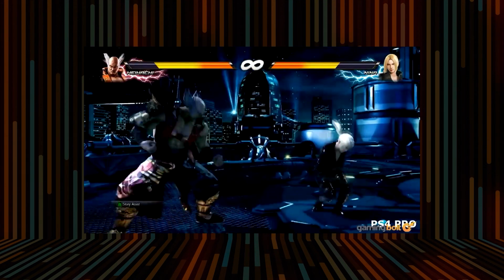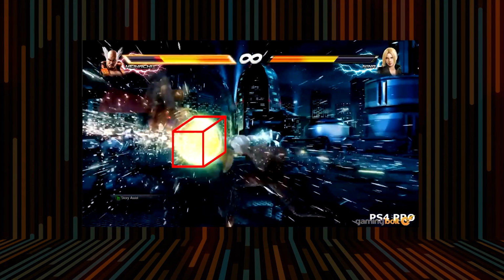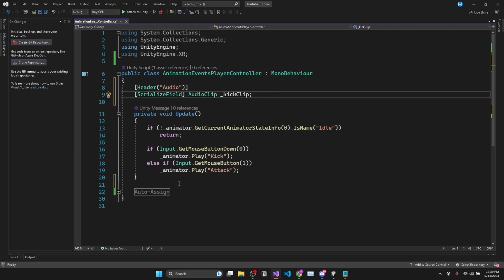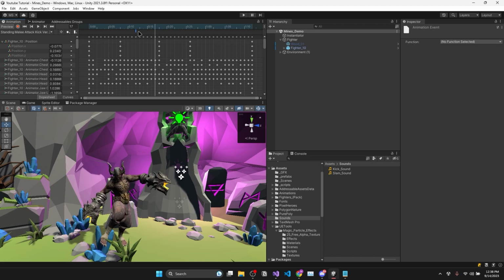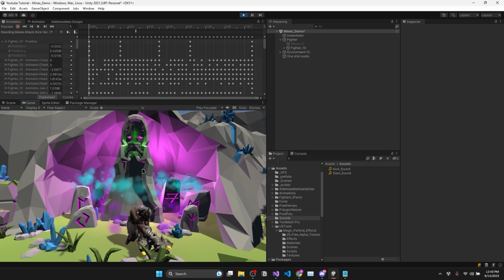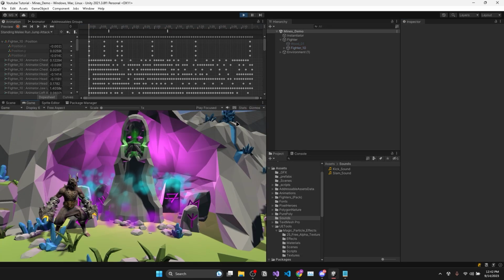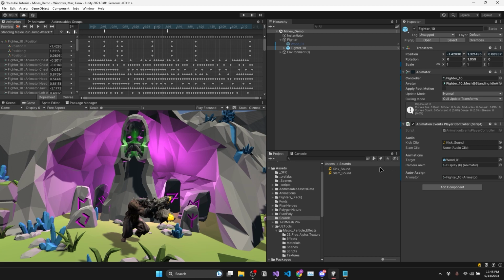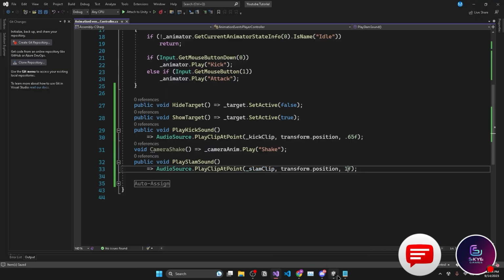What are Animation Events in Unity and How to use them | Unity Tutorial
In this video we go over a brief summary of what Animation Events are in Unity then we dive into an example showing you how you can make use of them inside your games in order to bring your animations to a whole new level of immersion!

Animation events are an essential tool to speeding up development when it comes to combining animations with Game Logic like punch hitboxes, grappling gun animations or really any kind of Animation that affects the gameplay in some way or other!

I hope you enjoy and learn something useful from this video!